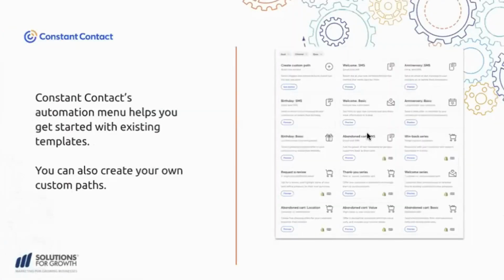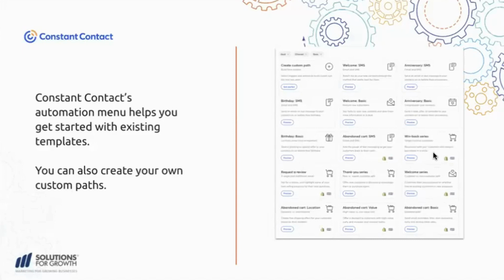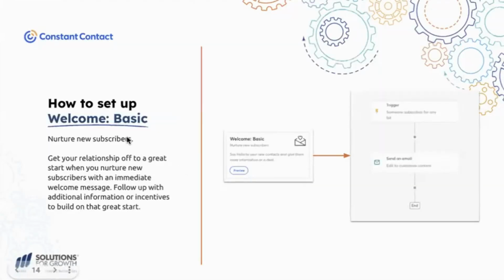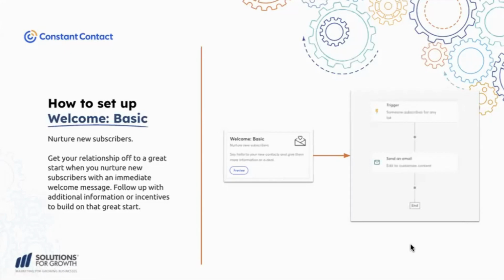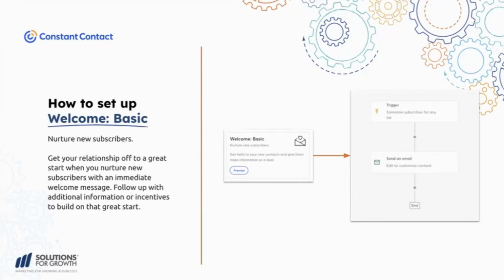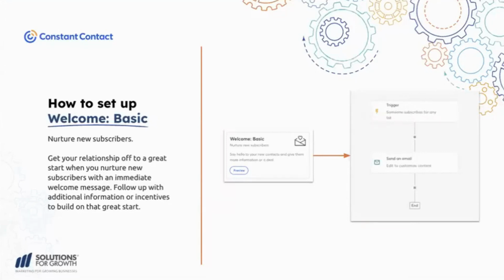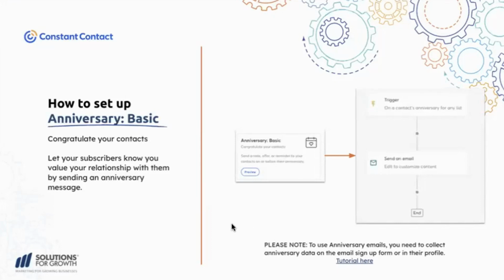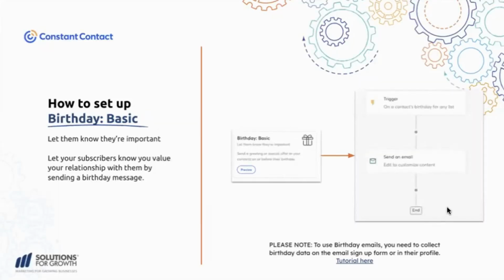How to Set Up Email Marketing Automation Campaigns in Constant Contact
In this clip from our recent webinar on email marketing automation, we show you how to set up email automation series campaigns in Constant Contact in just minutes.